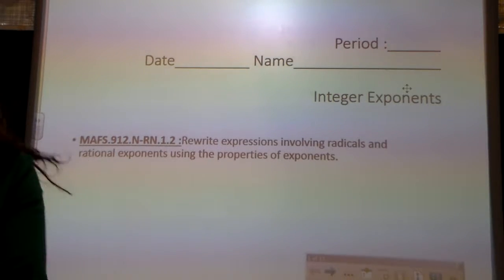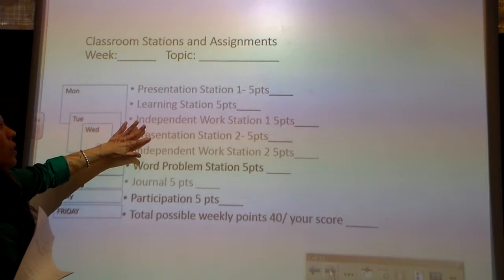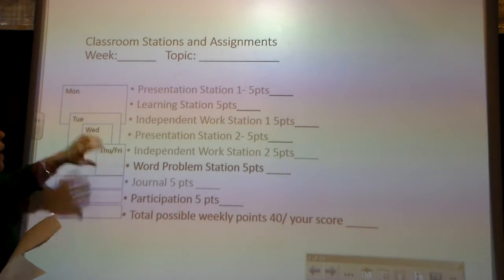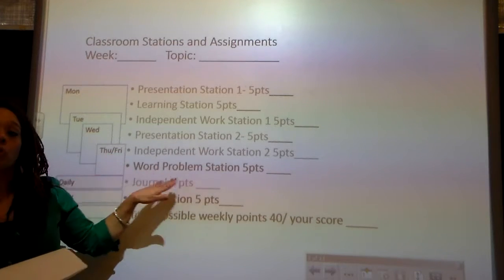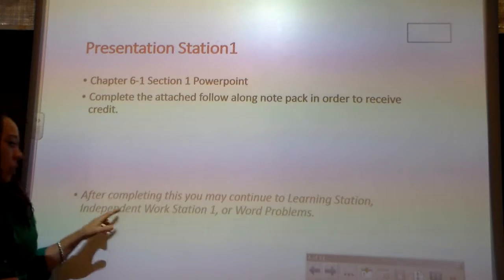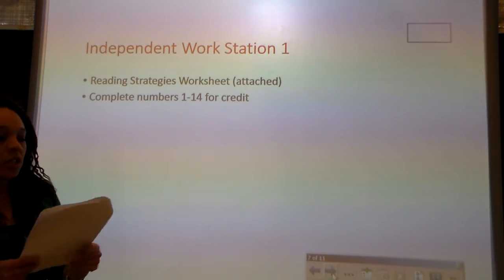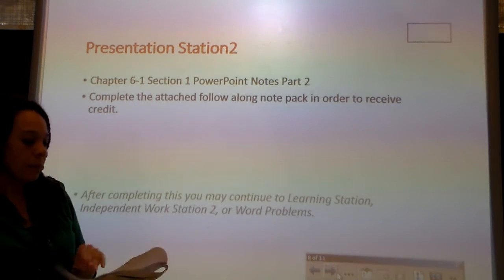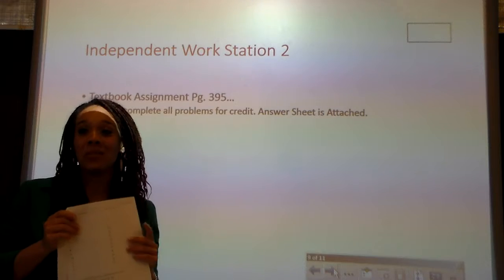INTEGER EXPONENTS STATION REVIEW